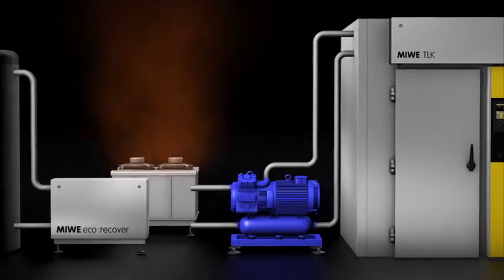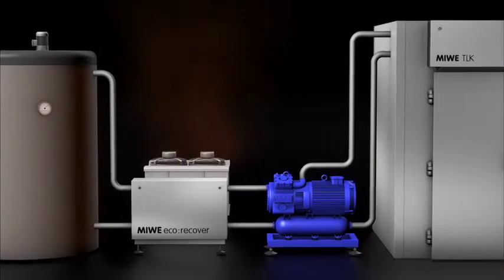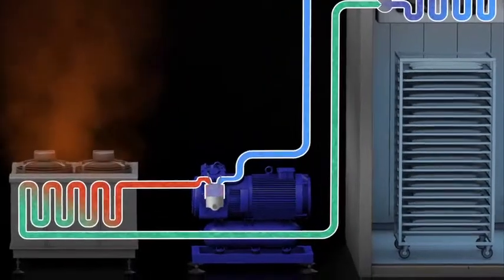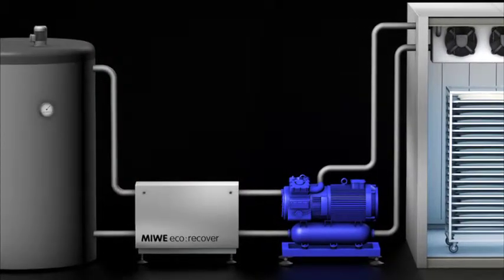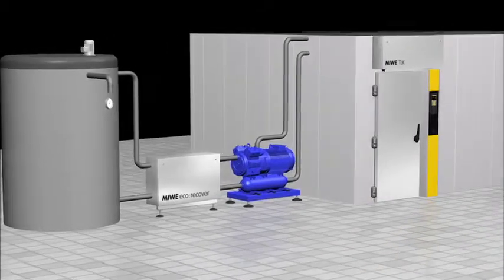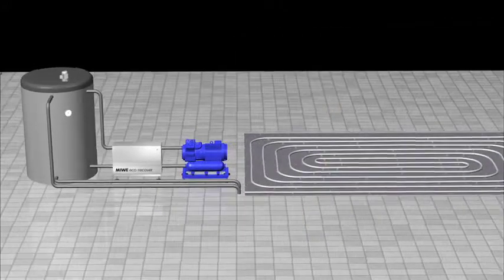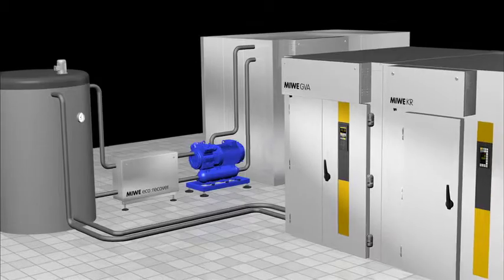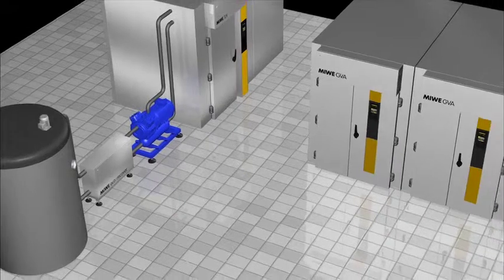MIWE eco : recover (EN)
Extracts heat from the cold

Inventive engineers came up with the idea of recovering waste heat from refrigerating units many years ago. What is new is that it is now worthwhile. Because the energy prices continue to rise. And because a system built of high-quality materials, specially designed for bakehouses and particularly efficient, now exists: MIWE eco:recover.